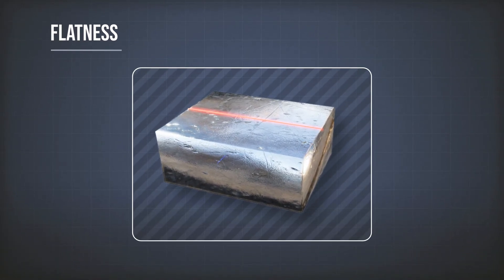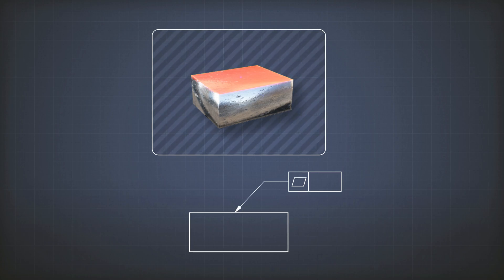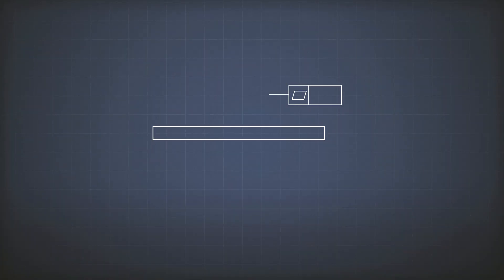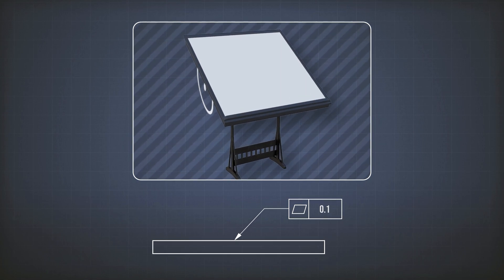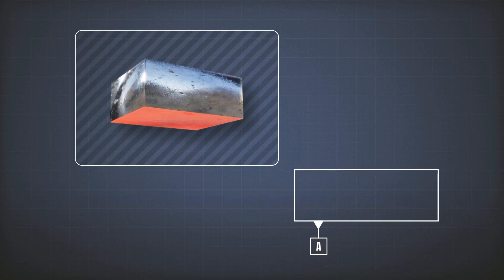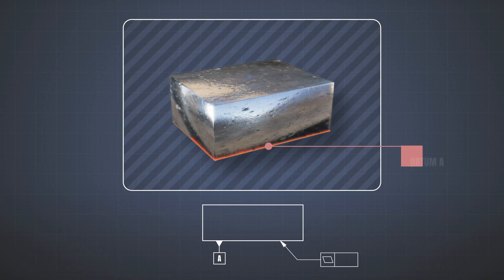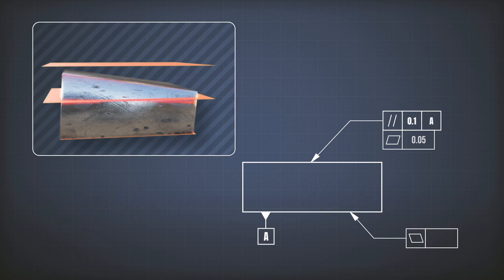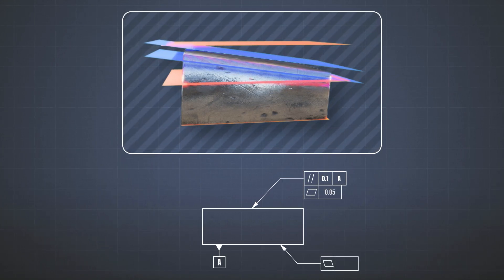Flatness: GD&T Explained Like You Are 5!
📏 What is Flatness in GD&T?
Flatness is one of the most fundamental form tolerances in Geometric Dimensioning and Tolerancing (GD&T), and it plays a critical role in ensuring parts fit, function, and perform as intended.

In simple terms, flatness controls how much a surface can deviate from being perfectly flat — without reference to any other feature. This makes it a form control, not an orientation or location control.

In this video, we’ll cover:

What flatness actually means and how it differs from parallelism or straightness

How flatness is represented in engineering drawings using the feature control frame

How to inspect flatness using tools like surface plates, dial indicators, and CMMs

Why flatness is crucial for sealing surfaces, sliding parts, and assemblies that require contact over a plane

📚 Whether you're designing, inspecting, or machining parts, understanding flatness helps ensure your components meet functional and quality requirements.

💡 Get certified in GD&T with Excedify
The video is just the beginning. For in-depth learning, assignments, and official certification, join our complete GD&T Training and Certification Course: